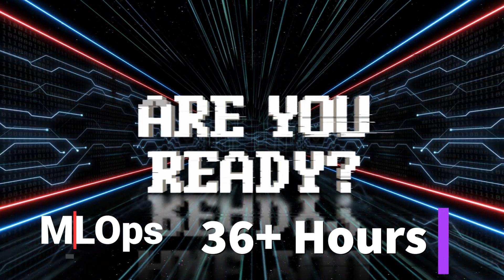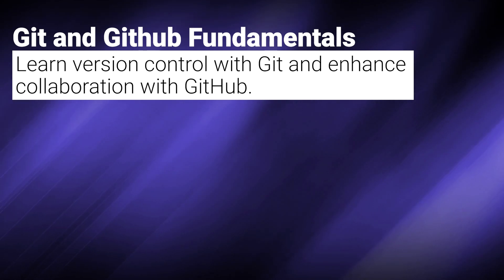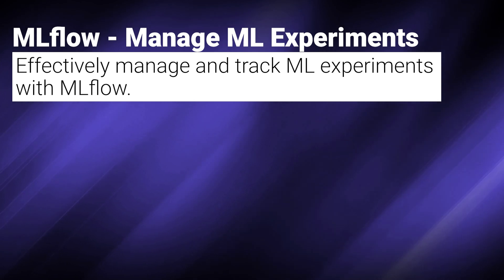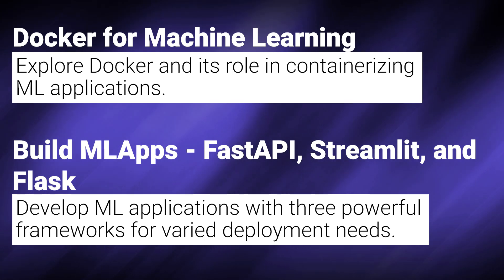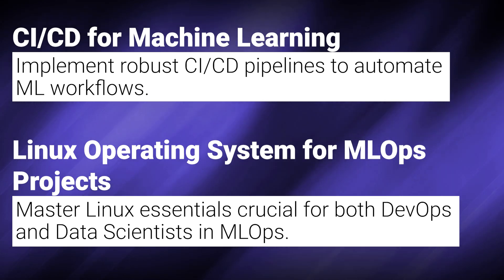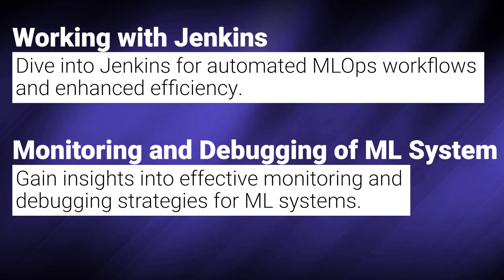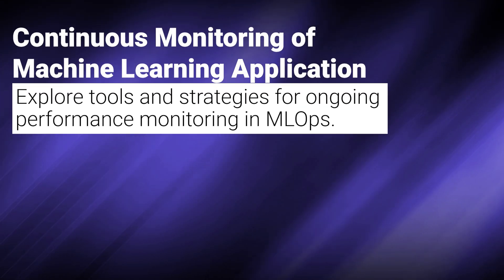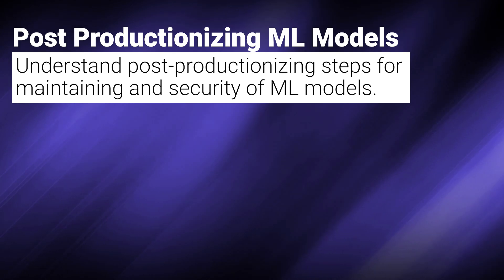MLOps Bootcamp: Mastering AI Operations for Success - AIOps